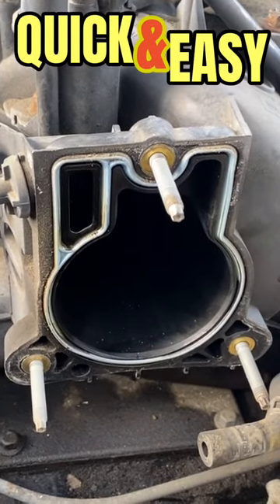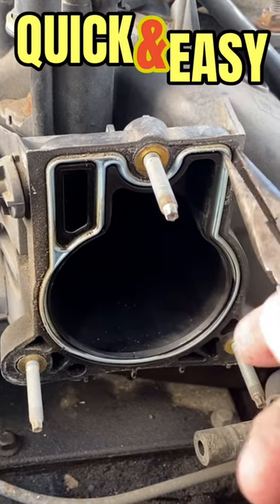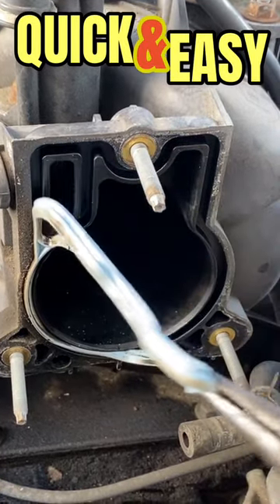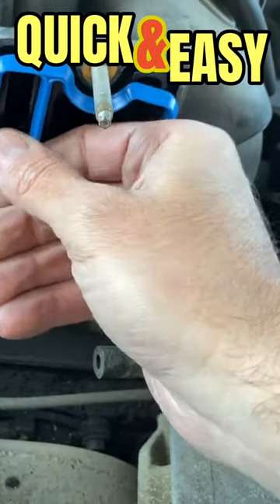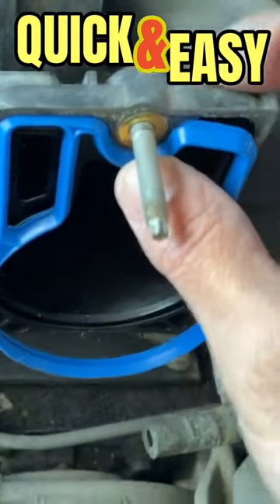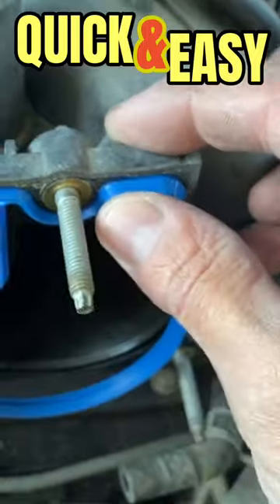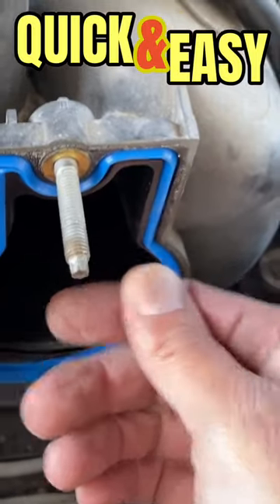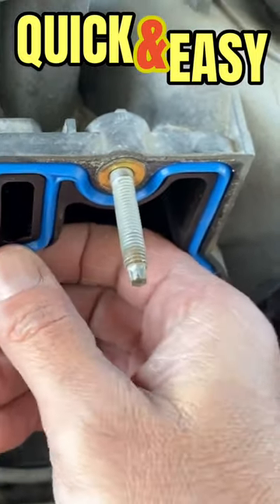THROTTLE BODY GASKET REPLACEMENT…QUICK & EASY.